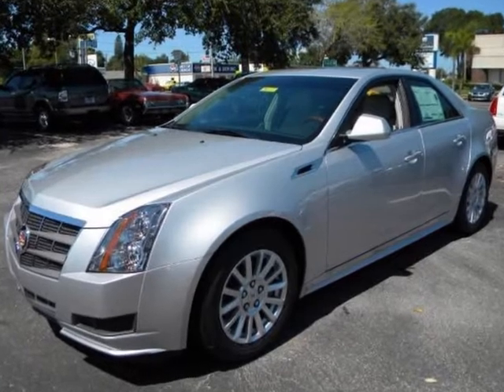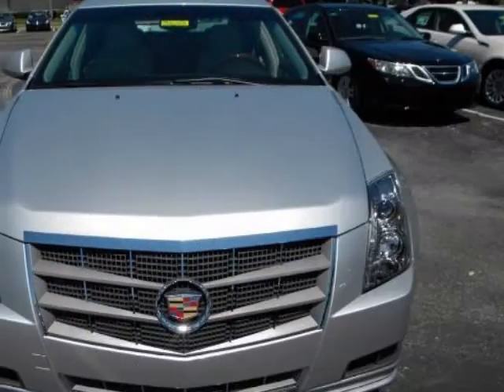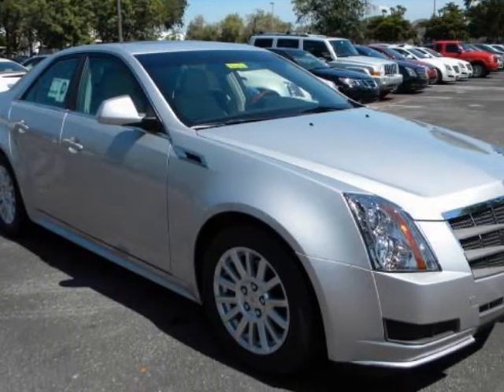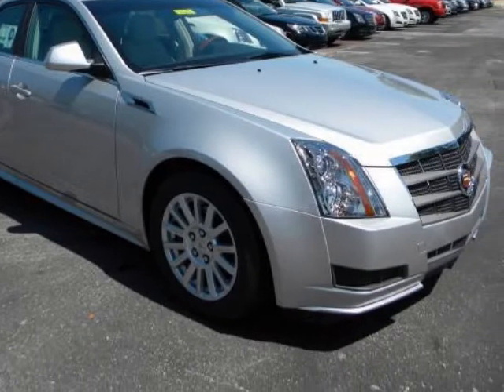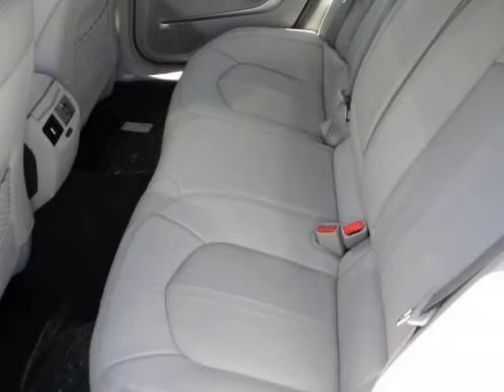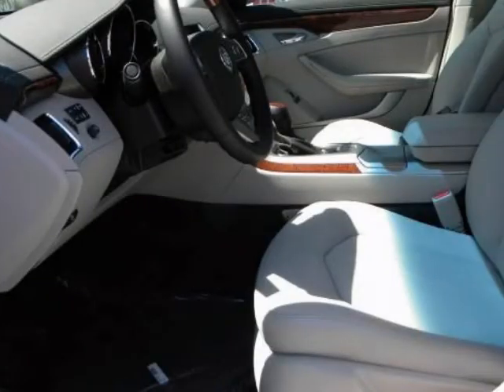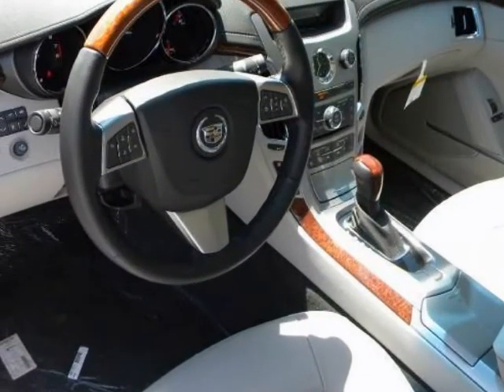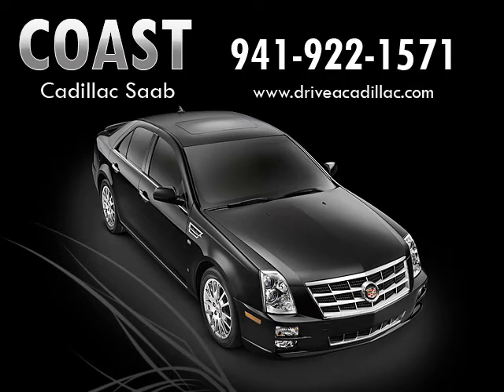2011 CADILLAC CTS Sedan 4dr Sdn 3.0L Luxury RWD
We think you will love this NEW 2011 CADILLAC CTS Sedan 4 Door Sedan 3.0 Liter Luxury RWD.It comes fully equipped with 2Nd Row Bench Seat, 4-Wheel Abs, 4-Wheel Disc Brakes, and many other features.We are proud to offer great financing options on new vehicles.